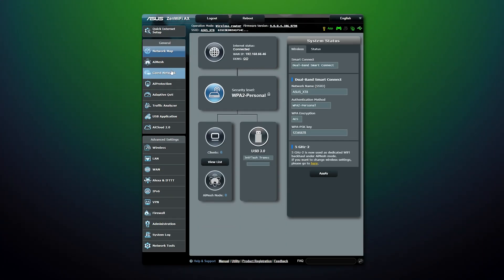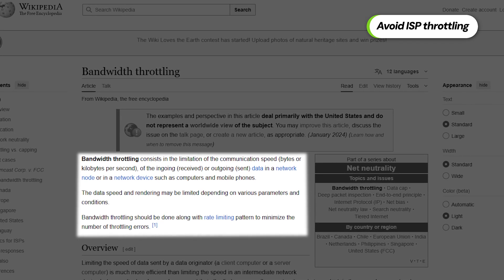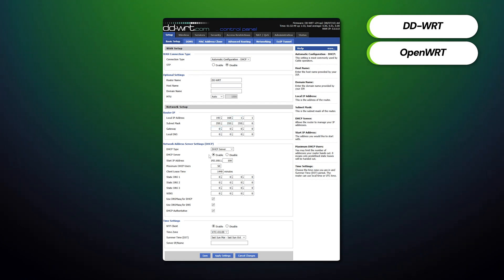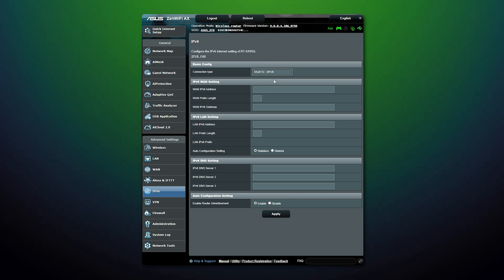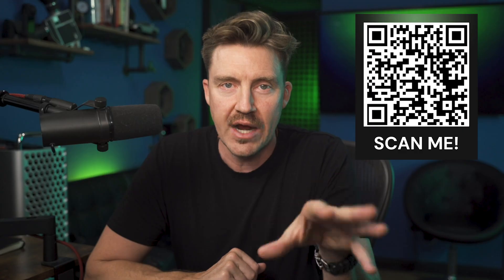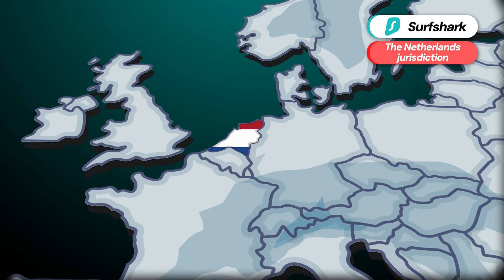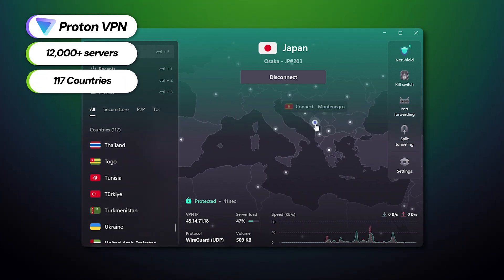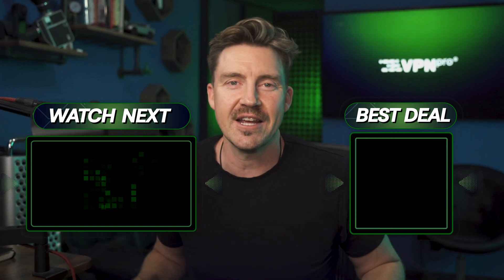Best VPN on Router: The BEST Way to Secure Your Home Wi-Fi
💥👇 Feel free to check out the BEST VPN on router choices with discounts!👇💥

In this tutorial I’ll show you how to set up a VPN for a router in a matter of minutes, plus explain the benefits it brings.

\\TIMESTAMPS//
0:00 Intro
0:15 Why should you set up a VPN on router?
1:13 Picking the right router
2:14 Setting up a VPN on a router
4:03 General VPN benefits
6:06 VPN on a router: pros and cons
7:07 Conclusion: Is it worth it?